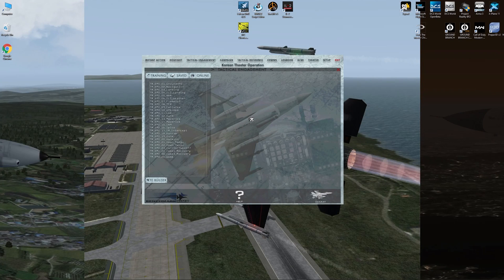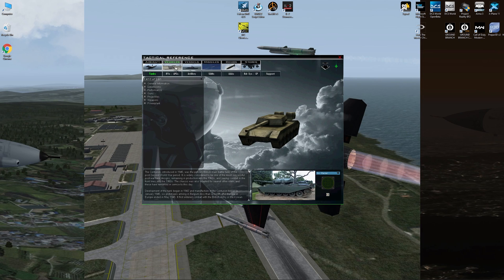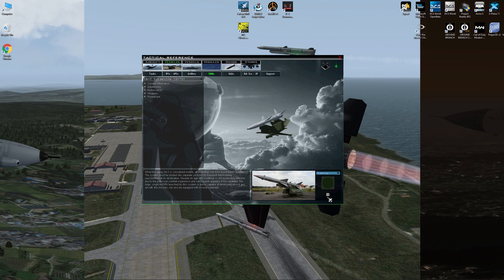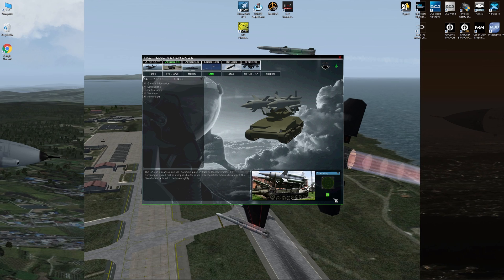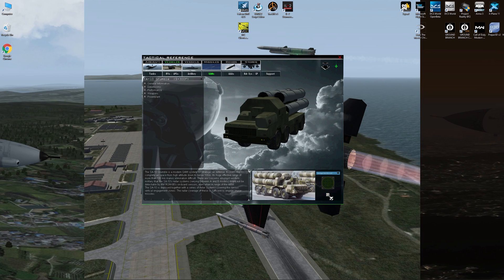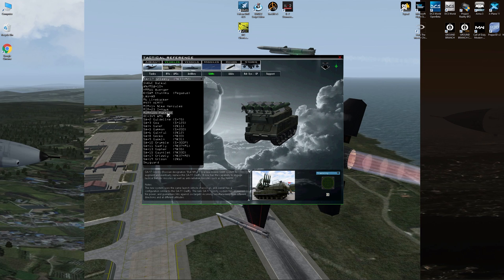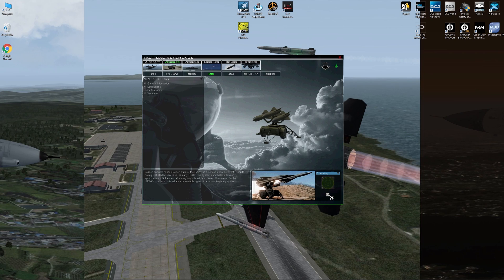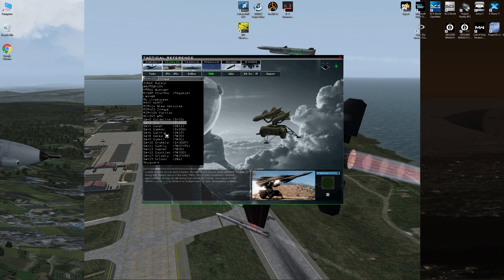Falcon BMS - Tactical Reference - F-16 RWR Sounds ALR-56M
The Tactical Reference is a very helpful tool that everyone should use and be very familiar with. You are able to listen to the sound of tracking SAMs, learn about the performance and even the history of the SAMs and other equipment.